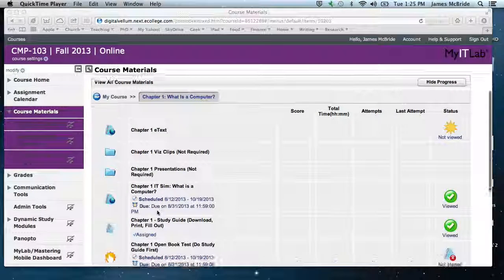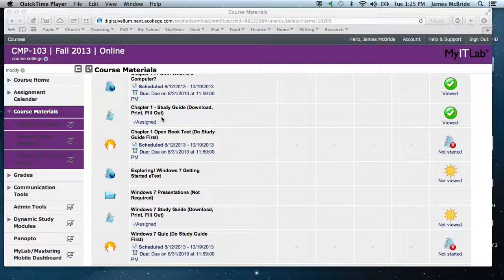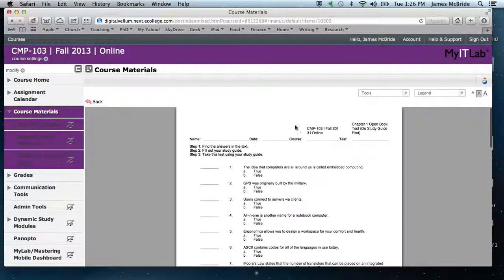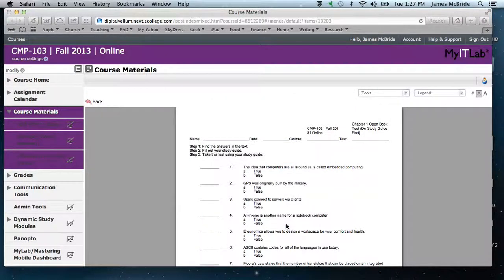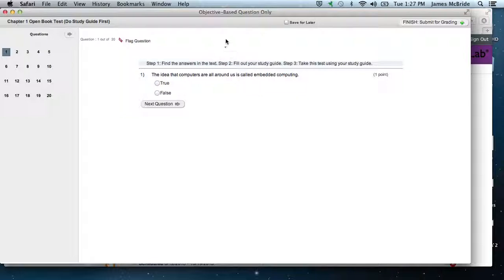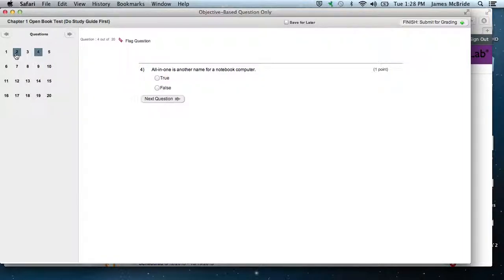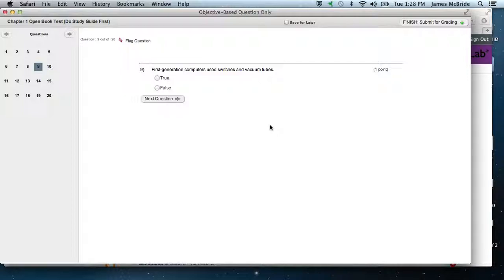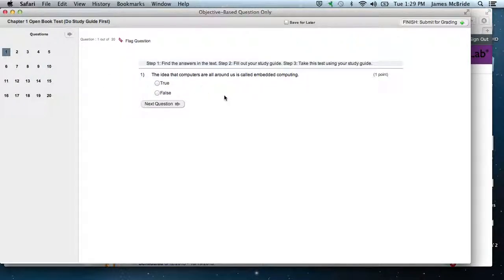MyITLab Fall 2013 - Study Guide and Tests